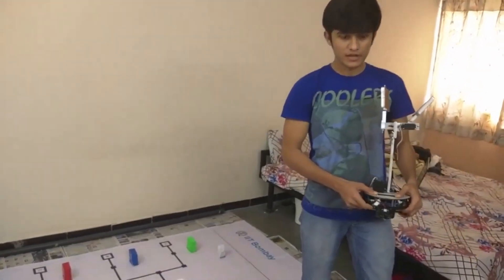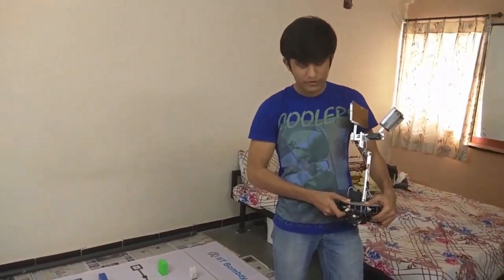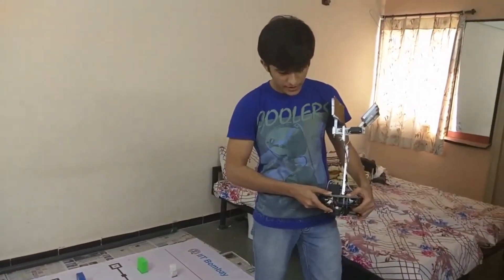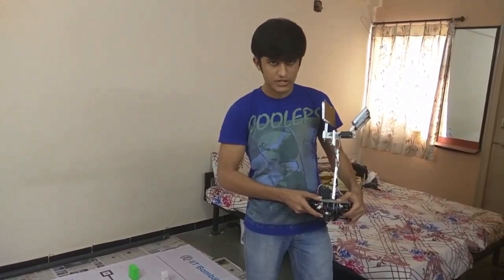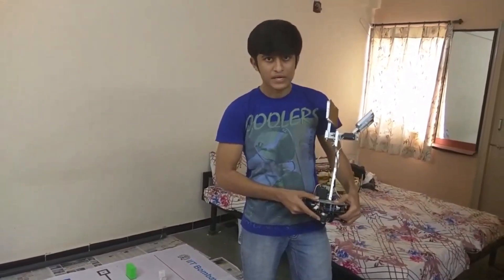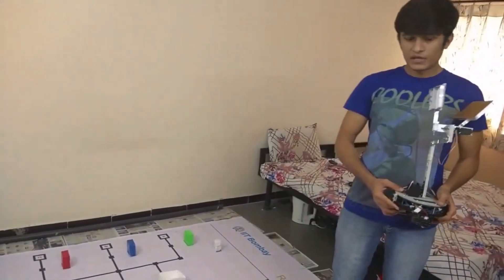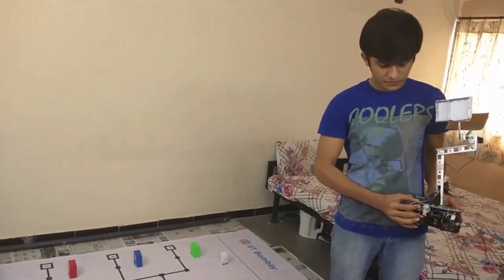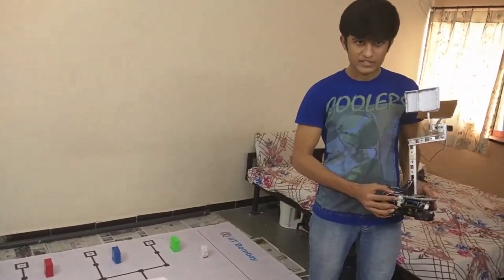eYantra National Robotics competition - IIT Bombay - Finalist 2015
In my third year of engineering, I participated with other three students in e-Yantra Robotics competition. It is a national robotics competition organized by IIT Bombay and government of India.

Our theme was “Hazardous Waste Disposal”. In this, we had to make a robot which could segregate three different types of waste. It had to be designed in a way that it could then cross the river using a given bridge and dispose of the waste in respective dumping zone. It was a challenging task but we successfully completed and secured 5th rank in India. It was a very enriching experience meeting likeminded people with a passion for robotics.